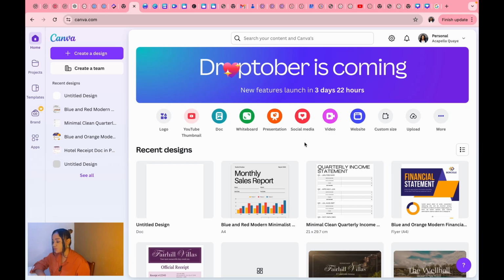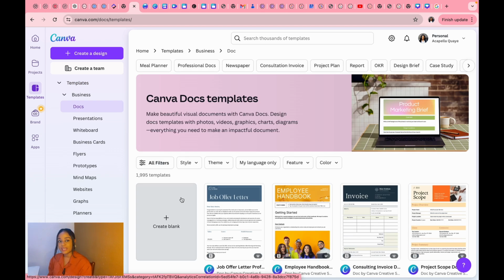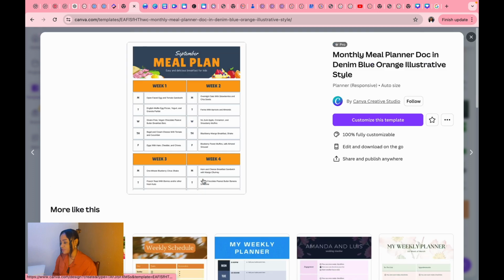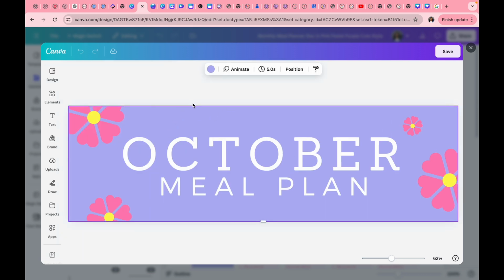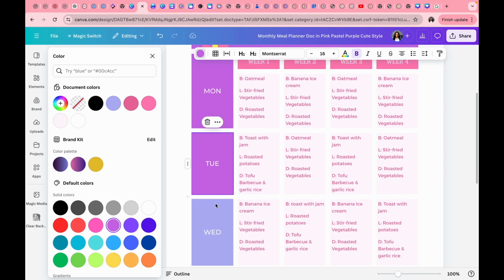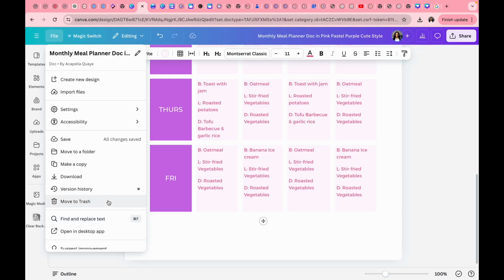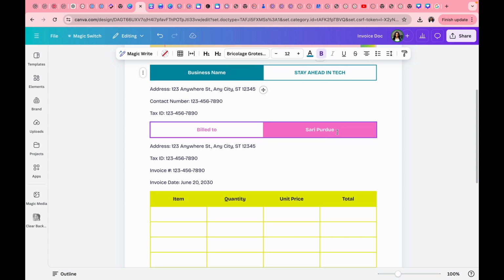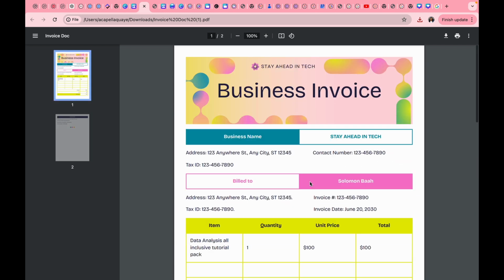Canva Tutorials For Beginners 2024 | AI Tool | Part 1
This tutorial will equip beginners interested in knowing how to use canva with all the relevant skills to create and edit templates with elements and uploads. With this tutorial, they can explore the vast possibilities with canva documents. They can try out the AI bit of Canva as well.